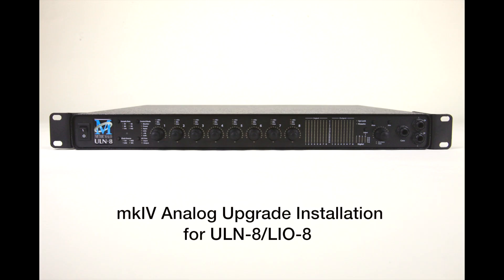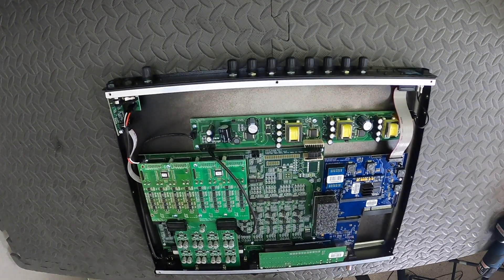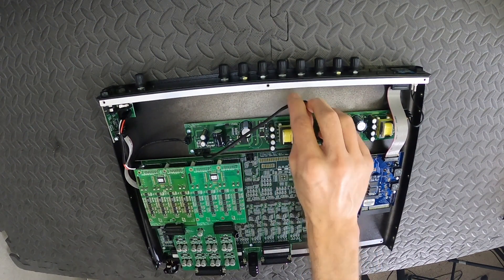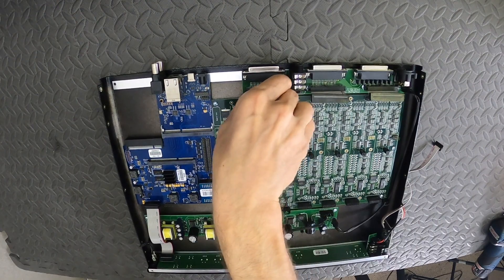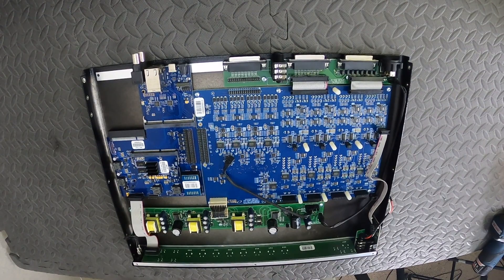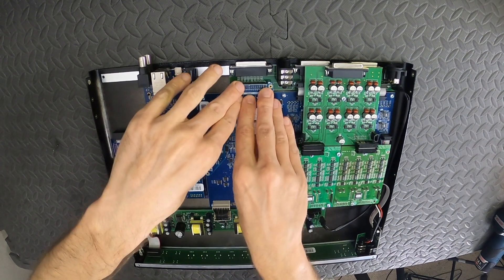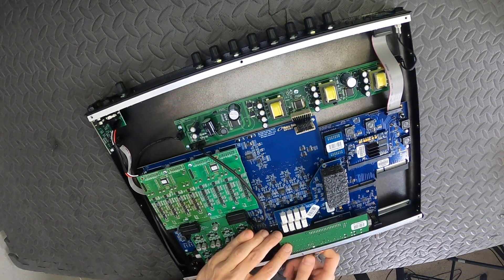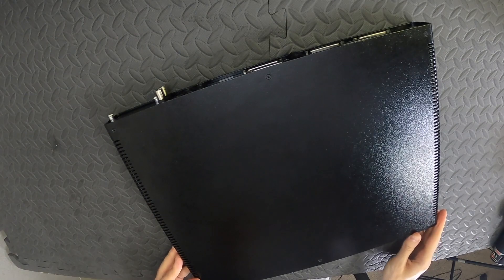mkIV Install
Video Instructions for installing the mkIV analog upgrade board into an existing ULN-8/3d or LIO-8/3d